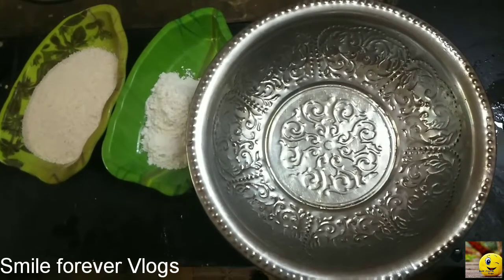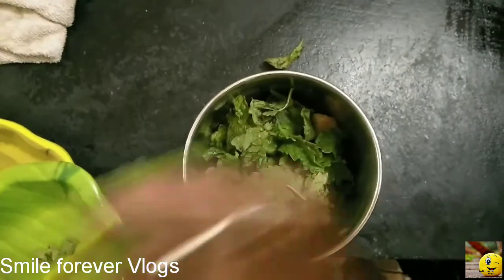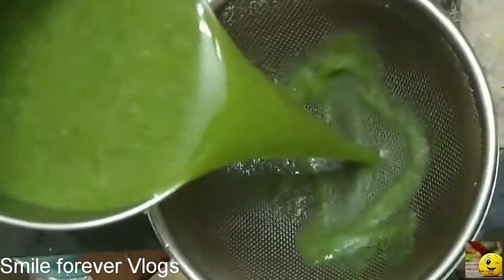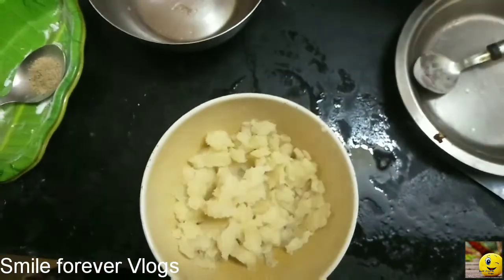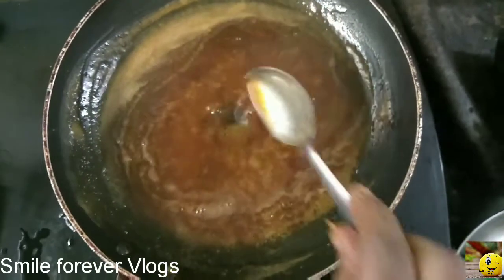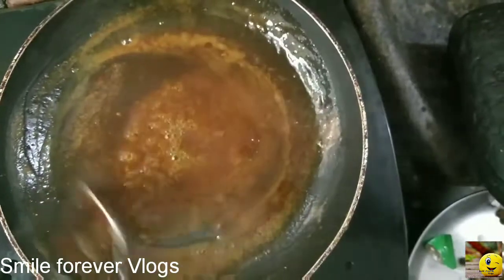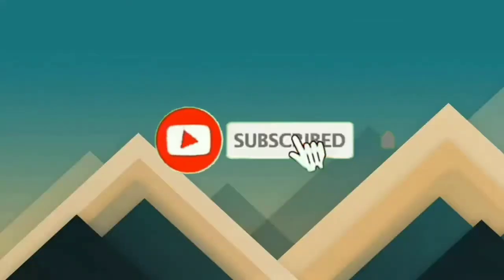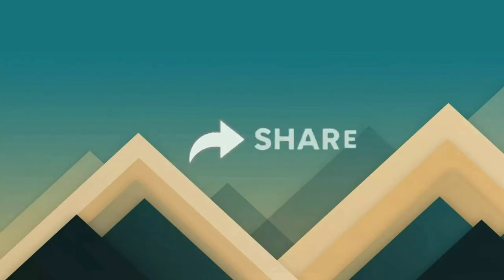How To Make Home Made Pani Poori ( Liquid Bombs ) //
Friends Today In this video we will see how to make pani poori recipe in tamil. We are going to make pani poori water, ( green mint water ), sweet tamarind chutney and the pani poori masala which the stuffing inside the poori. Make sure that you roll the pani poori sheet thin and uniform and when frying them use a moderately high heat. If we use a low temperature, then the puri will soak up a lot of oil and if we use a high heat then they will get burnt immediately. Another thing to keep in mind is to let the poori crisp up nicely before straining it out of the oil, if we take the pani poori out of the oil prematurely then the pooris will be chewy instead of being crispy.

SO ENJOY THE INDIAN STYLE ||  HOMEMADE STREET CHARTED LIQUID BOMBS.